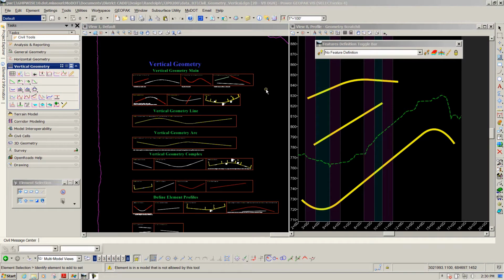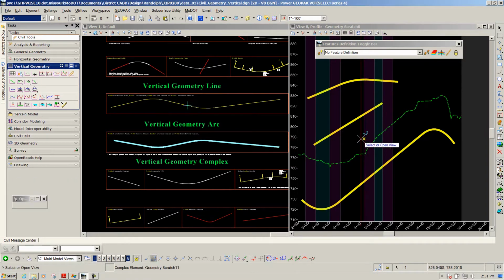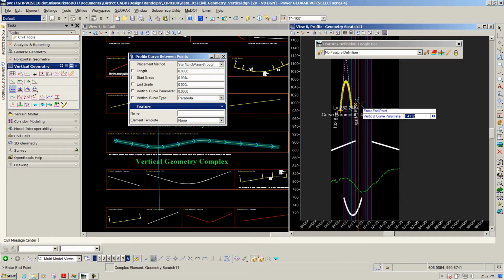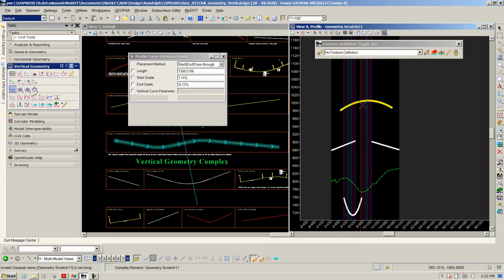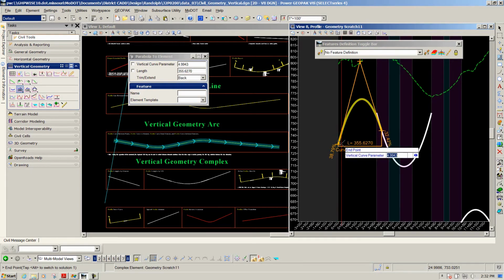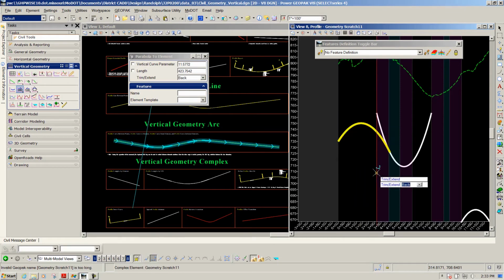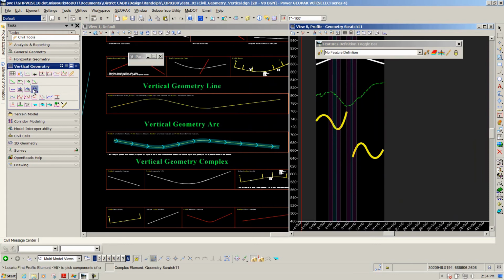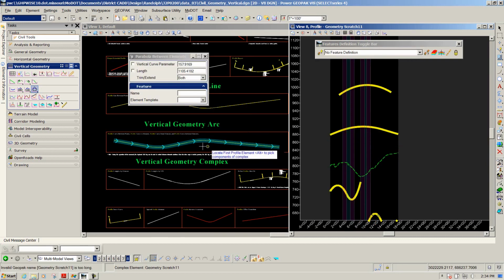Road1 SS4 3.3 Civil Geometry Vertical Geometry Arc